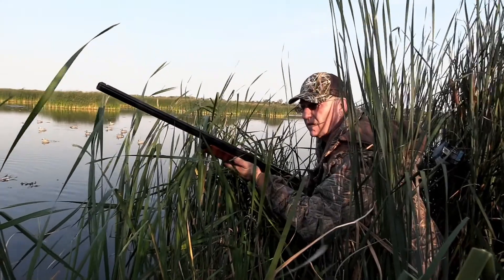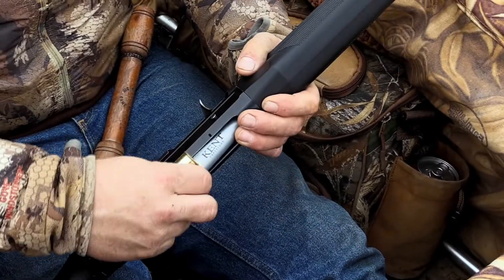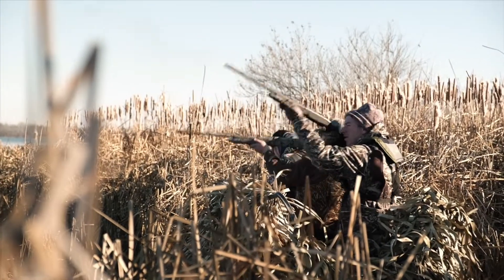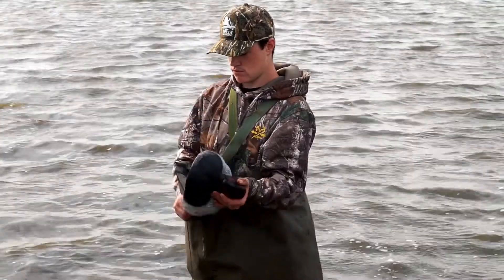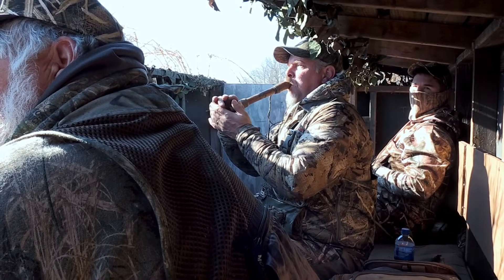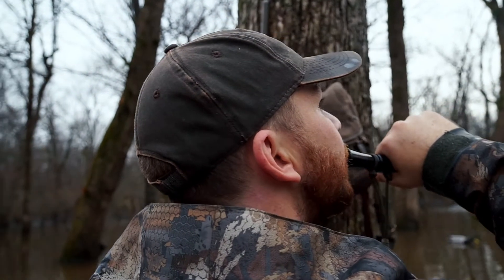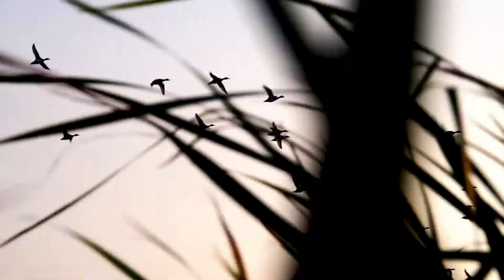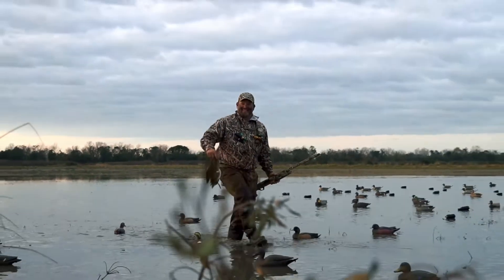Waterfowl Hunting Basics